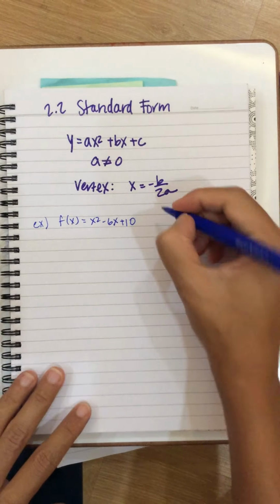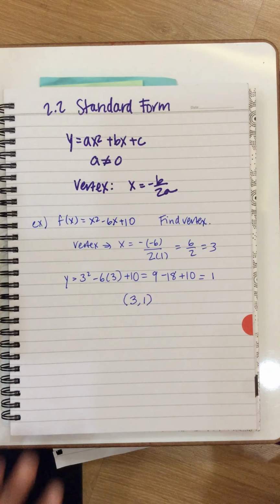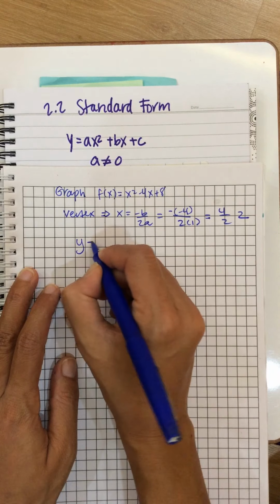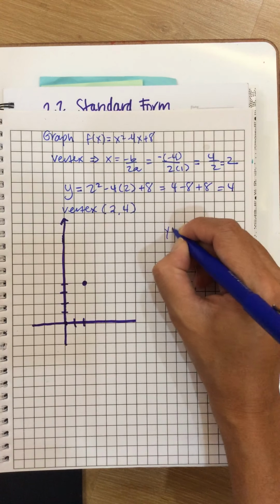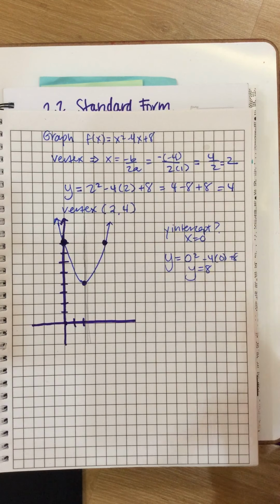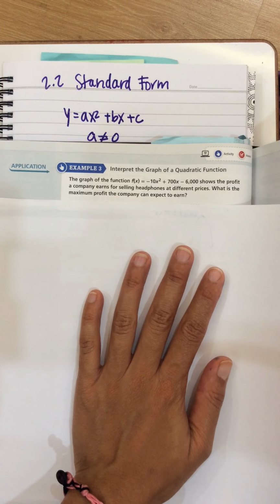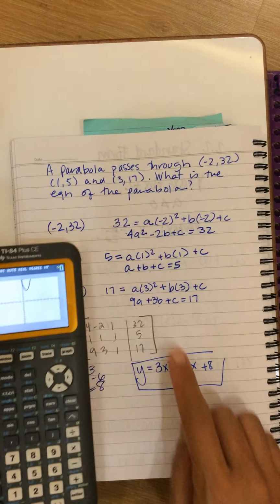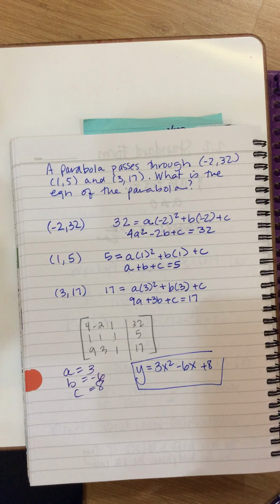Alg II (2.2) quadratic functions- standard form